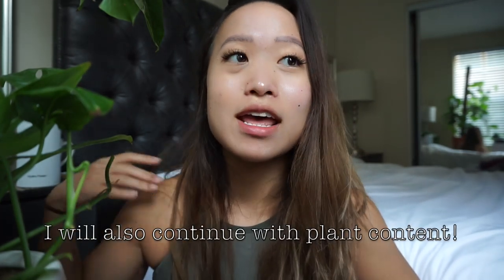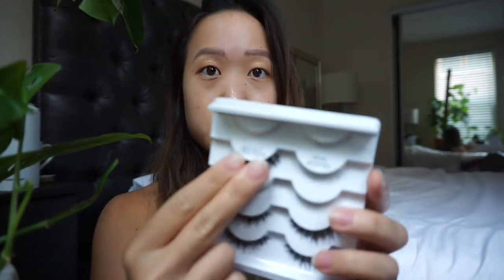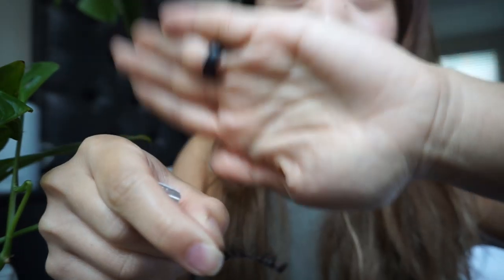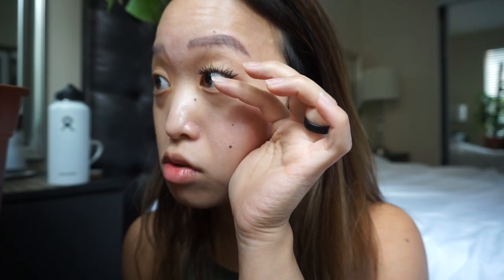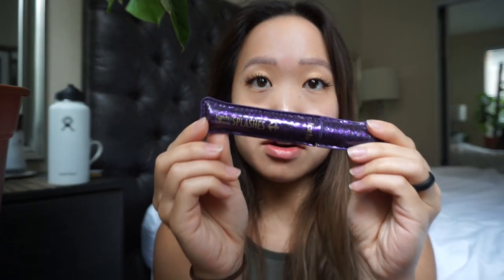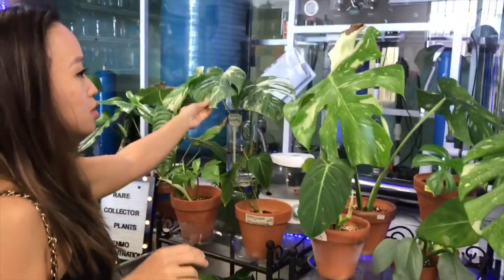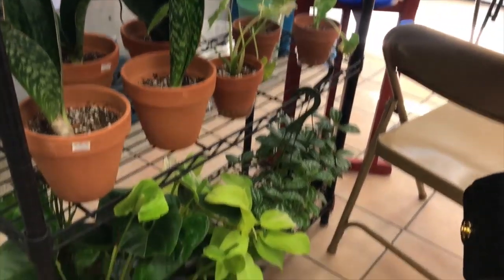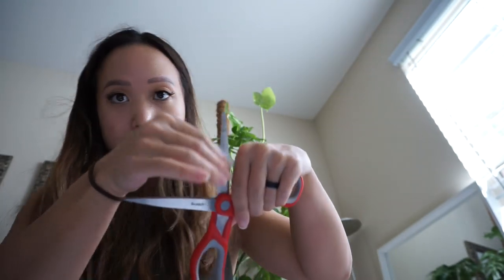VARIEGATED MONSTERA GIVEAWAY & RARE PLANT SHOPPING | APPLYING FALSIES UNDERNEATH?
August 1st Marks my one year on IG so I’m doing my first giveaway as a thank you! The prize is the variegated monstera cutting shown in this video. Sorry, this contest is open to the US only (since it’s a live plant).
Rules:
First, head over to my Instagram @minimalistcali and follow the directions on the giveaway post (it will be a photo of the variegated monstera cutting)

Makeup Used:
Tarte Mascara
Too Faced Concealer

Equipment used:
Sphagnum moss